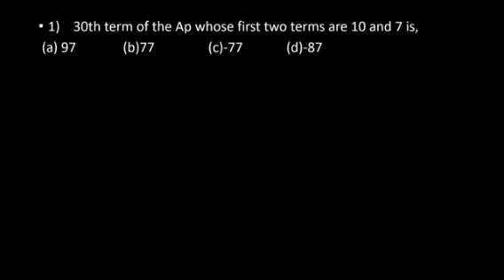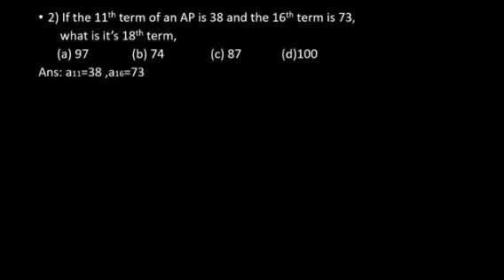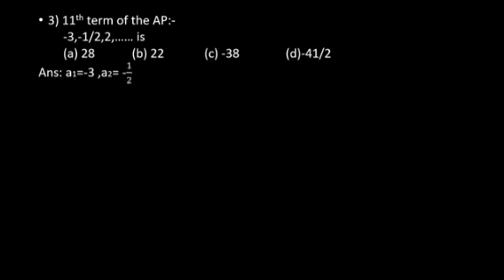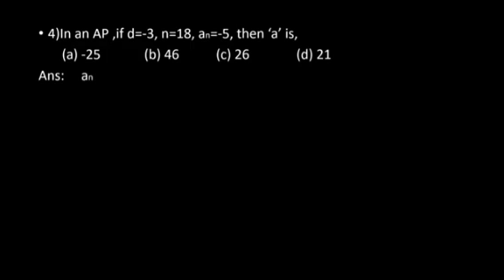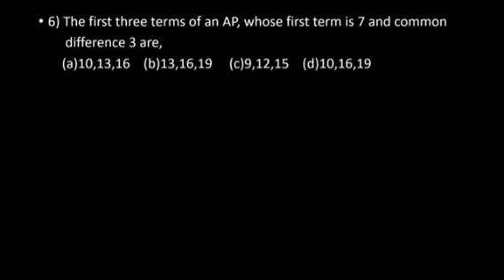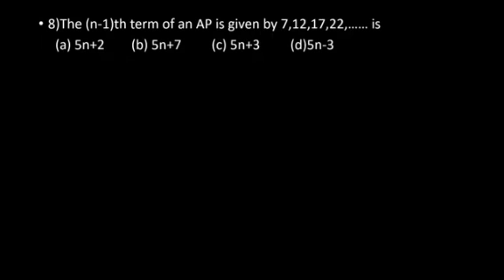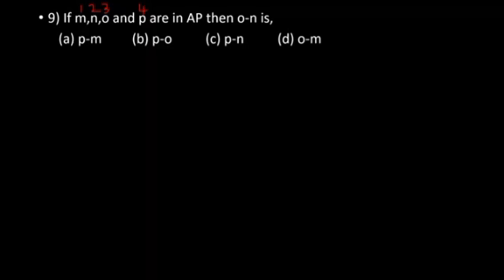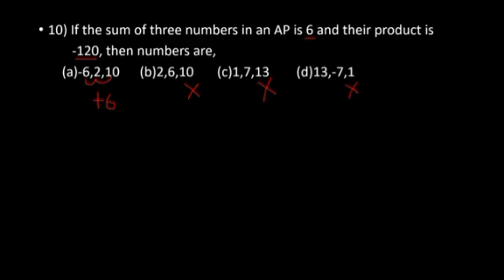SSLC 2021 maths mcq questions, Arithmetic Progression Session 1 Shortcuts/Tricks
SSLC 2021 New Question Paper Pattern
Chapter wise MCQ Questions# Arithmetic Progression- 10 questions
Session 1
I hope you will enjoy